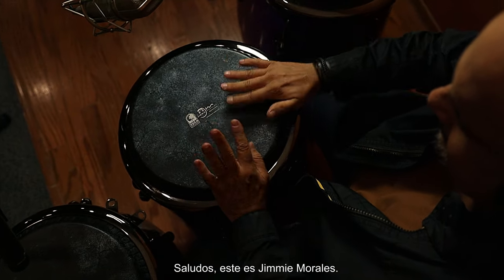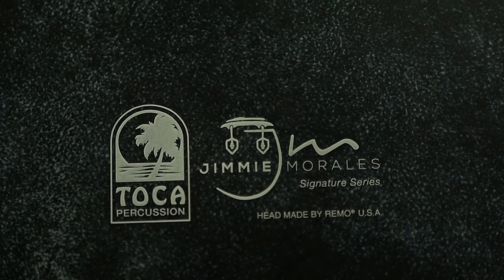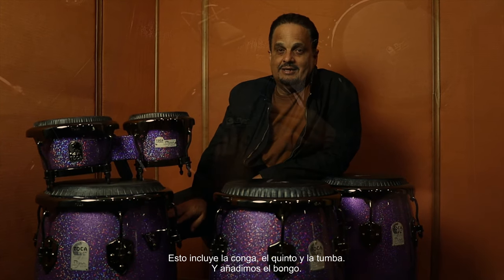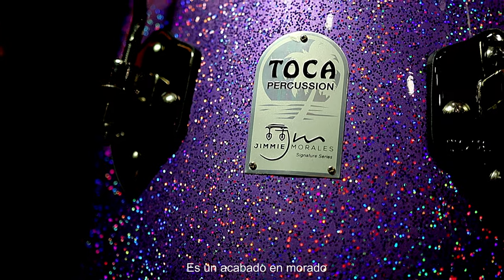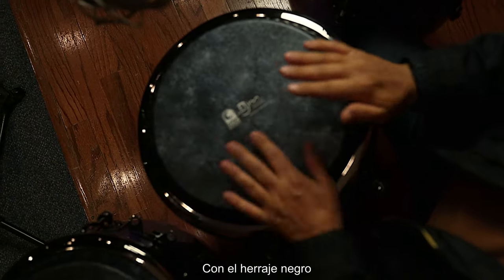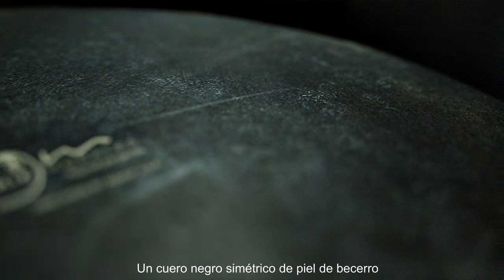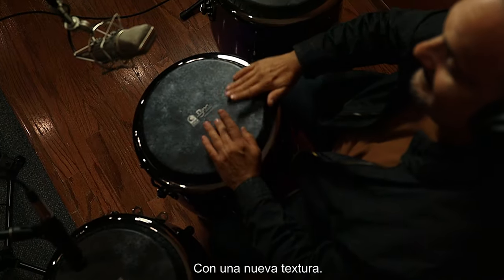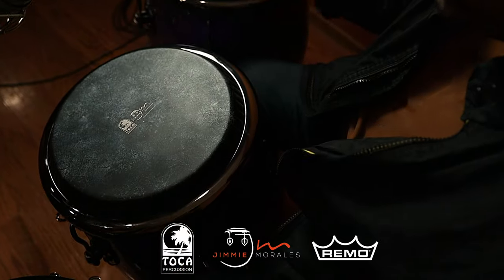Jimmie Morales - New Signature Series Congas & Bongos | COMMERCIAL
Toca artist Jimmie Morales Presenting his new signature series.
Video by Cesar Che Figueroa